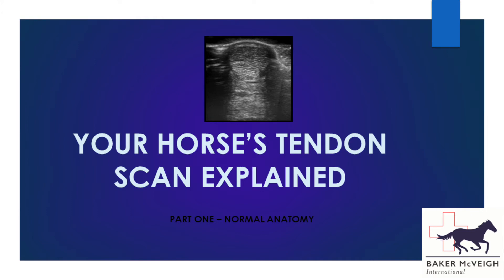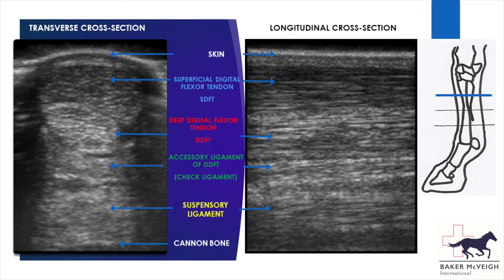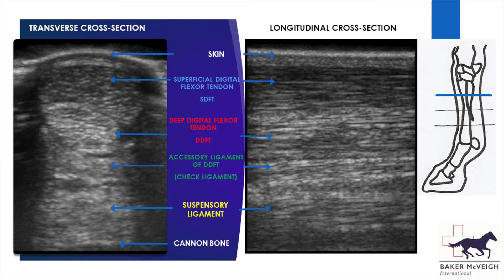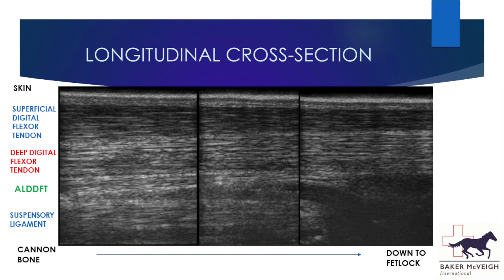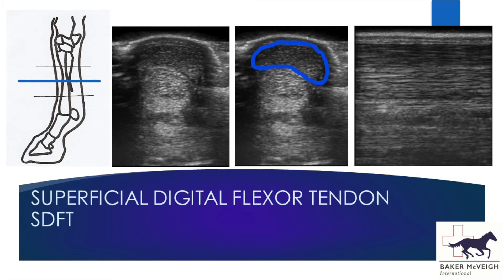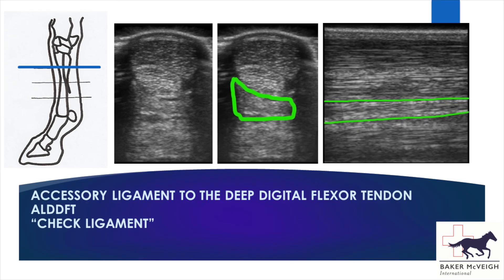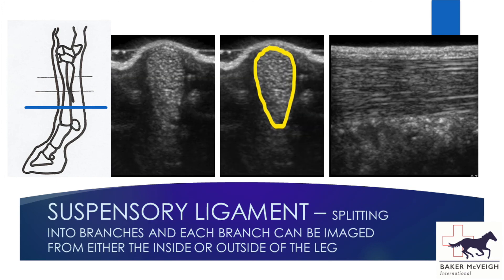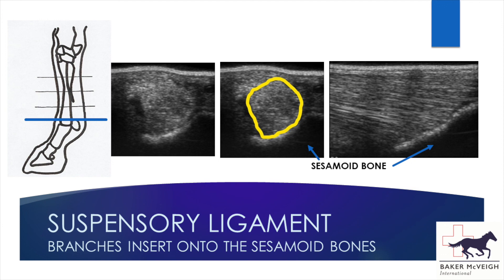YOUR HORSE’S TENDON SCAN EXPLAINED Part 1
YOUR HORSE’S TENDON SCAN EXPLAINED is Part 1  in a series of short tutorials that we hope will help demystify some of the common veterinary procedures. Starting with tendons we look at the normal appearance of tendons on an ultrasound scan, what we are looking for, then going on to show some examples of abnormalities. Author: Camilla Nock Baker McVeigh Yorkshire